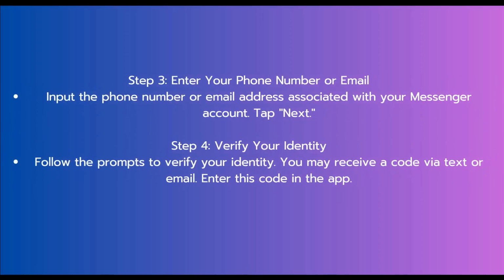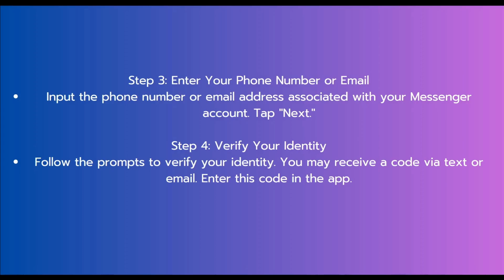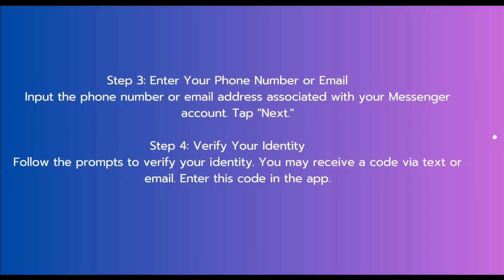How to Recover Messenger Without Facebook (2024 METHOD!)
If you’ve lost access to Messenger but do not have a Facebook account linked, you can still recover your account using your phone number or email. Here’s the 2024 method for recovering Messenger without Facebook:

### Steps to Recover Messenger Without Facebook:

1. **Open the Messenger App**:
   - Launch the Messenger app on your device. Ensure you have the latest version installed for the best compatibility.

2. **Tap on “Forgot Password?”**:
   - On the Messenger login screen, enter your phone number or email associated with your Messenger account.
   - Tap **“Forgot Password?”** below the password field.

3. **Choose Recovery Method**:
   - You’ll be prompted to choose how you want to receive the verification code. Options typically include receiving a code via **SMS** to your registered phone number or via **email**.

4. **Enter the Verification Code**:
   - Check your phone or email for the verification code and enter it into the app when prompted.

5. **Reset Your Password**:
   - After entering the correct verification code, you will be asked to reset your password. Create a new, strong password for your account.

6. **Log Back In**:
   - Use your new password to log back into Messenger. Your conversations and contacts should be restored automatically.

### Additional Tips:
- **Keep Your Phone Number and Email Updated**: Ensure your phone number and email are up to date in your Messenger account settings to avoid recovery issues in the future.
- **Use the Same Device**: If possible, try recovering your account on the device you’ve used for Messenger previously. This can help avoid security checks or delays.

Recovering your Messenger account without a Facebook link is straightforward as long as you have access to your registered email or phone number.

- TutoRealm